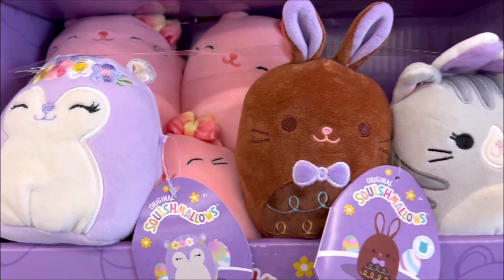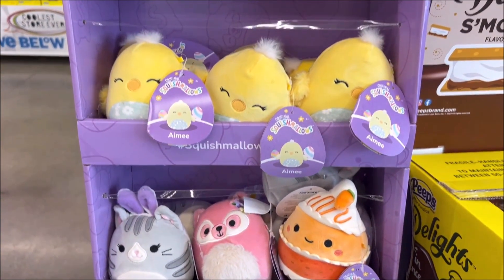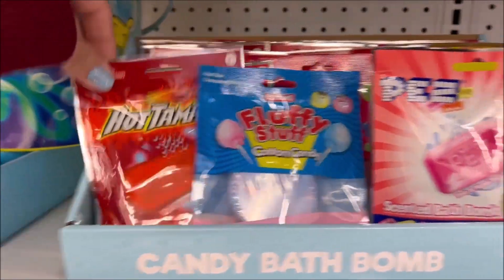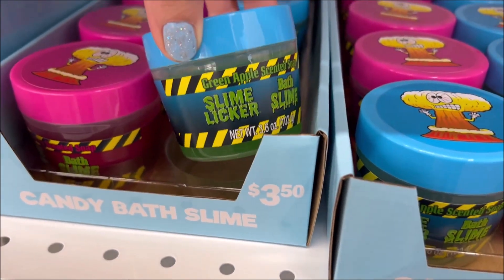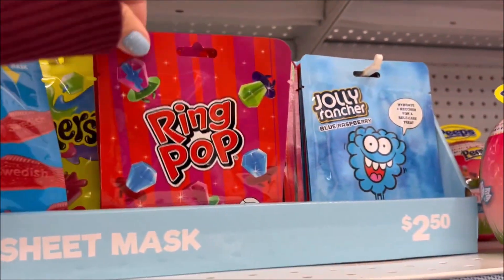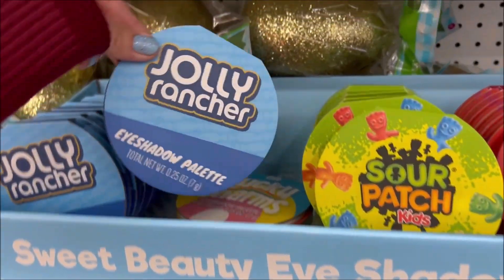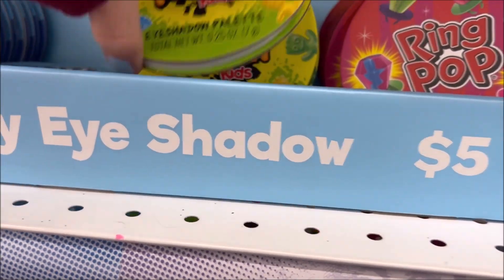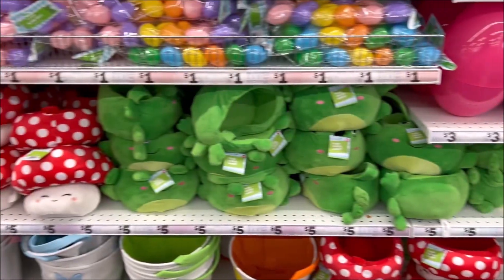FIVE BELOW | FIVE BELOW SENSATIONAL FINDS, EASTER SQUISHMALLOWS 👇 FULL VIDEO👇